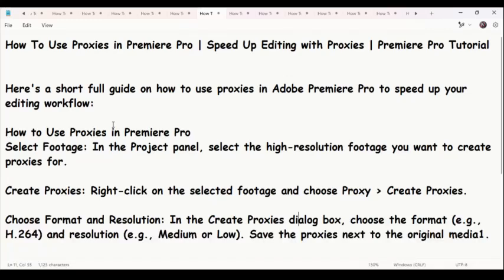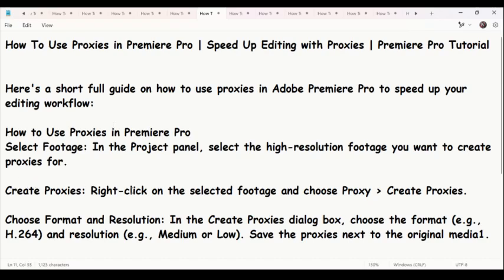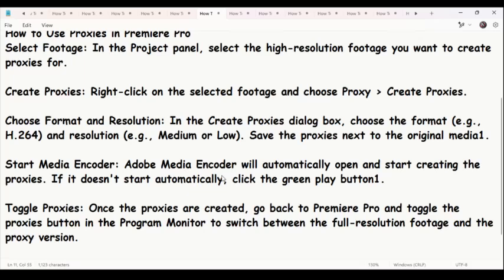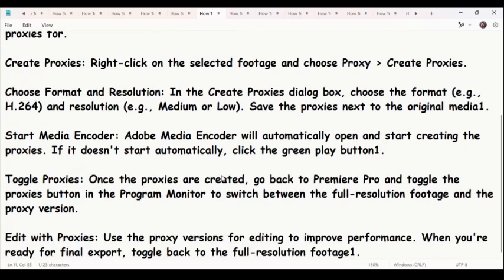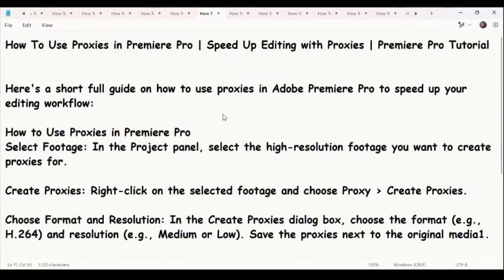How To Use Proxies in Premiere Pro | Speed Up Editing with Proxies | Premiere Pro Tutorial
In This Video, you will learn about How To Use Proxies in Premiere Pro | Speed Up Editing with Proxies | Premiere Pro Tutorial